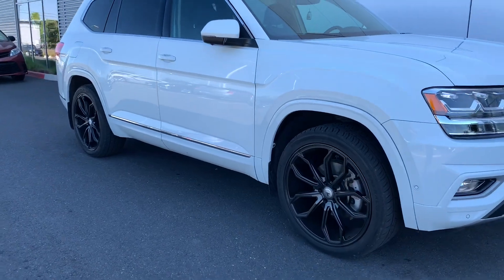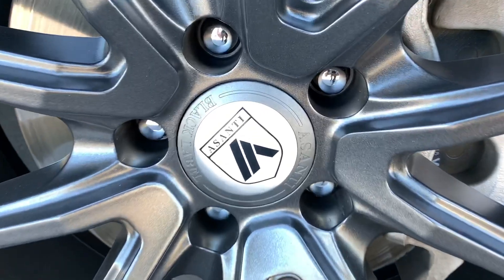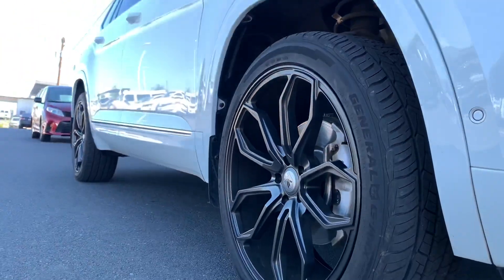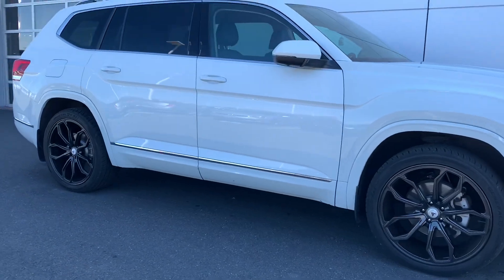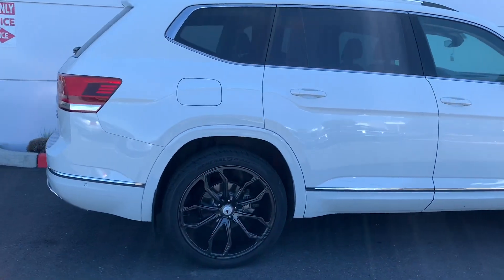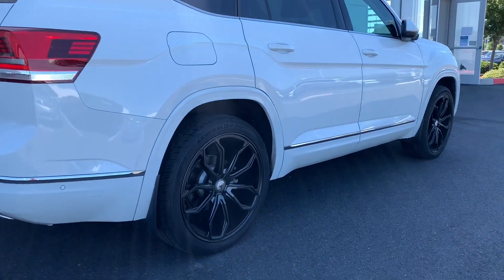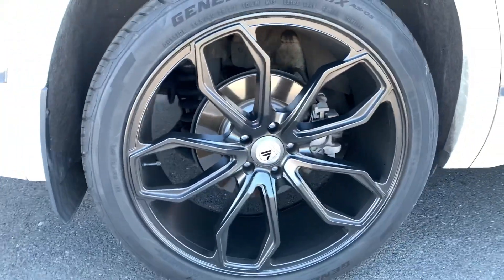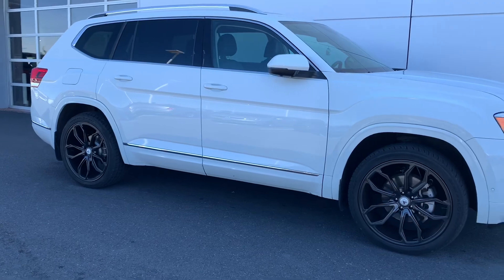Asanti Black Labels Wheels On ATLAS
What Do You Guys Think About This Atlas Sel Premium With Asanti Black Label Wheels?
Keep Up The Modifications On Your Volkswagens! Love To See Them.
Asanti Black Label Wheels ABL-19